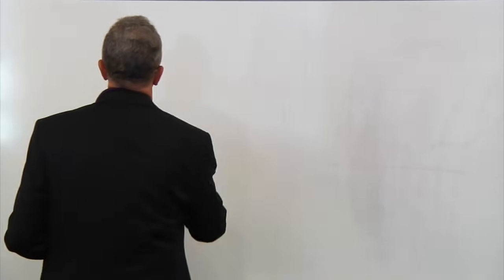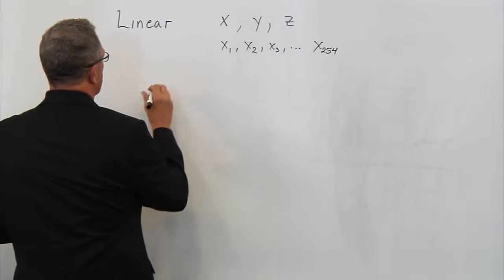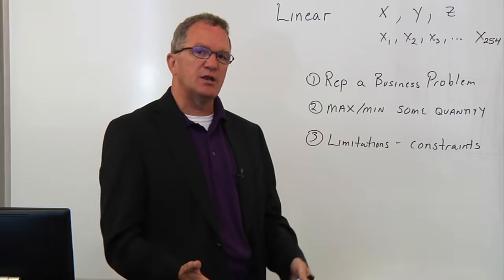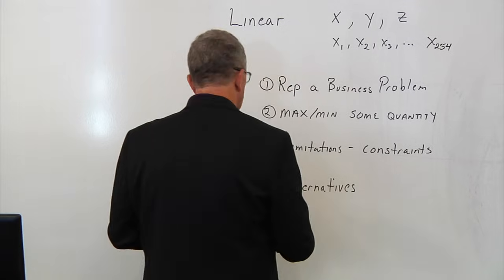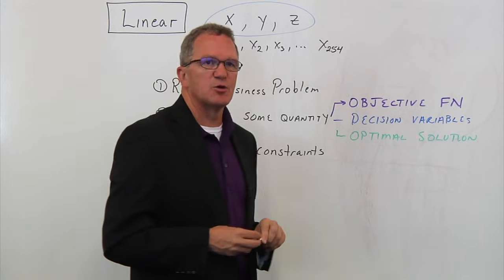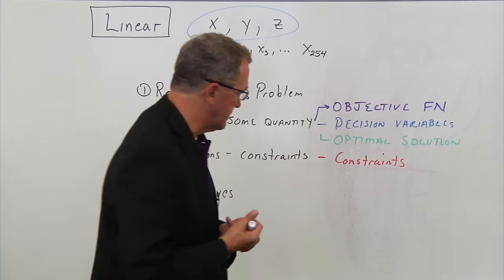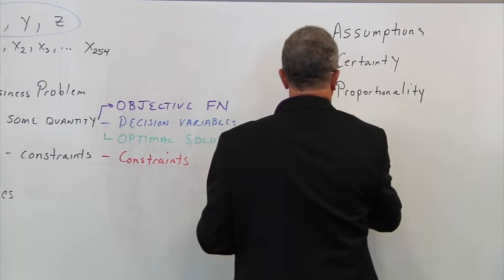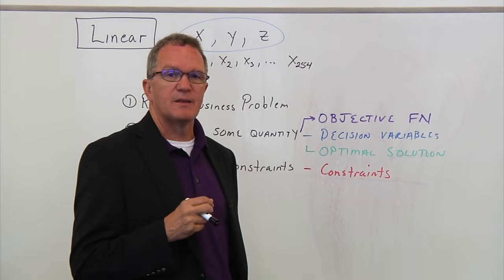Decision Modeling - Properties & Assumptions